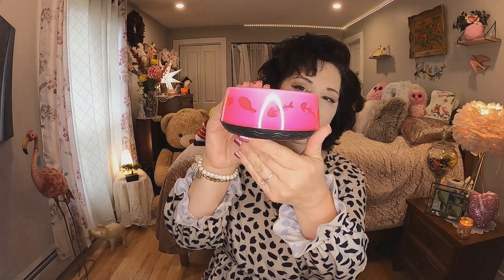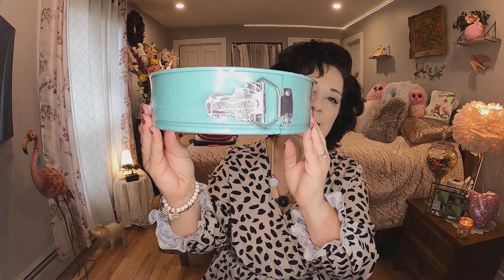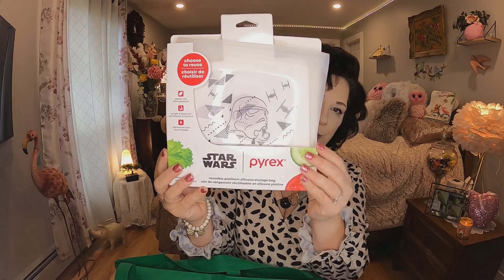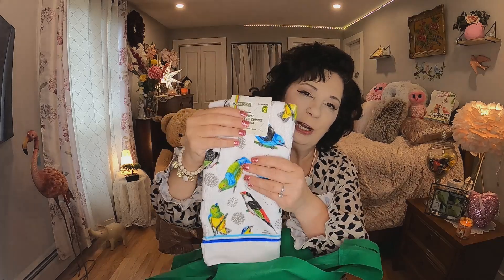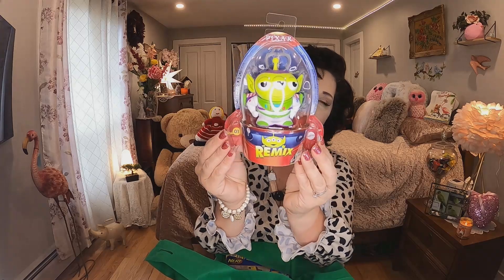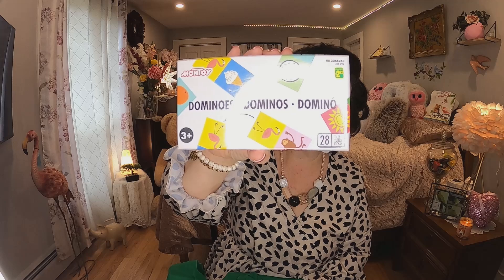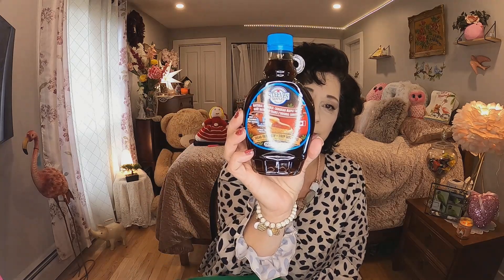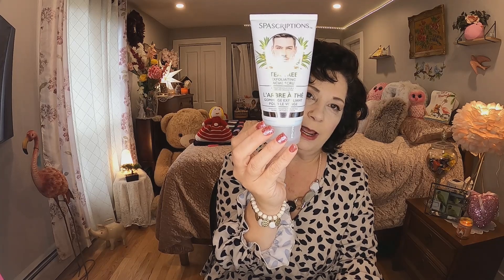**NEW**AMAZING FINDS** BEAUTY | HOUSEHOLD | ELECTRONIC | TOY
In this new video I will be showing products from Dollarama. I picked up some amazing finds in the beauty, household,  electronic and toy aisles. Have a wonderful day.